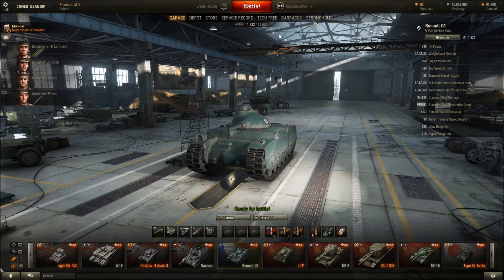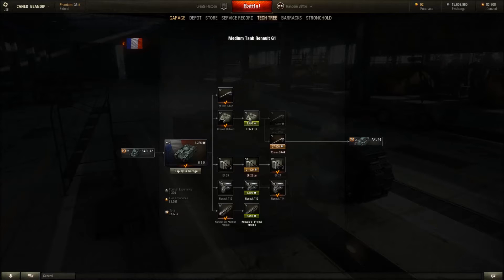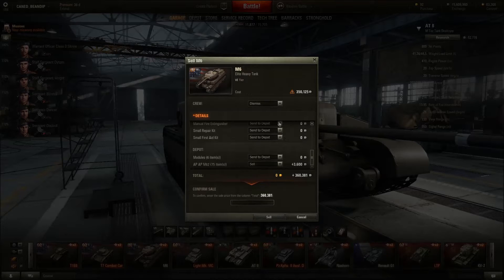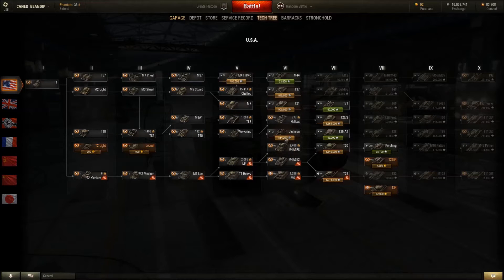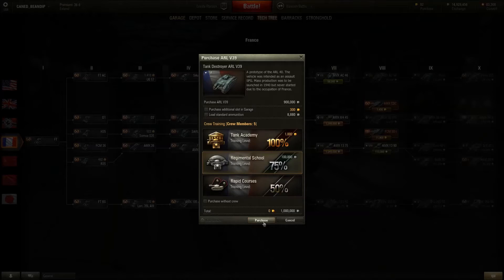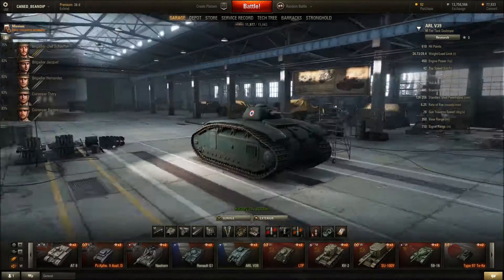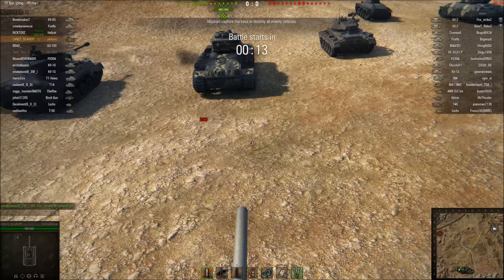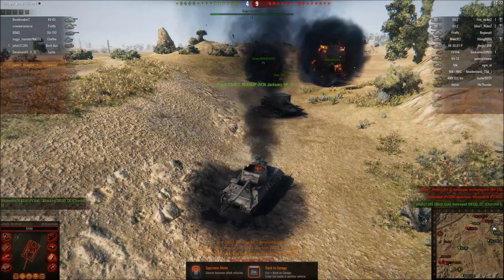World of Tanks – No Mods, Non Premium EP. 54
Jackson - 9:30
ARL V39 - 16:40